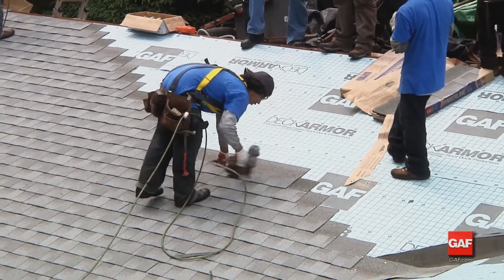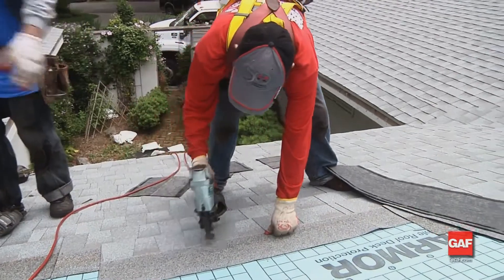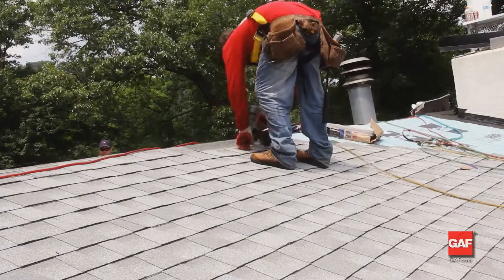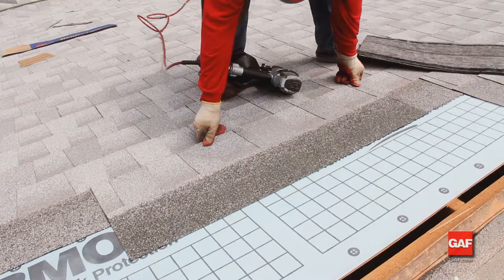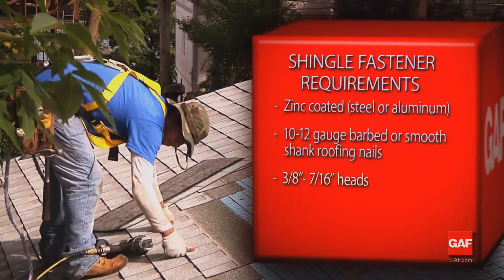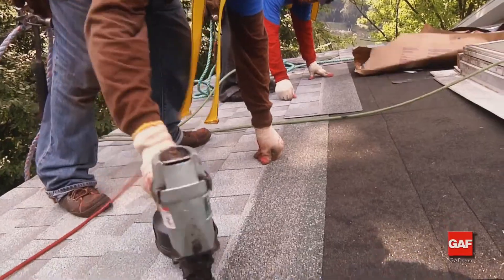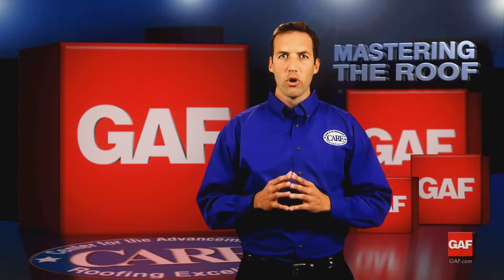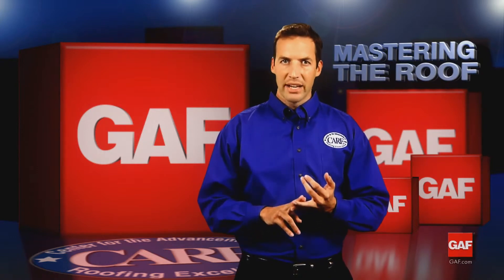Roof Fasteners Tutorial - Nailing